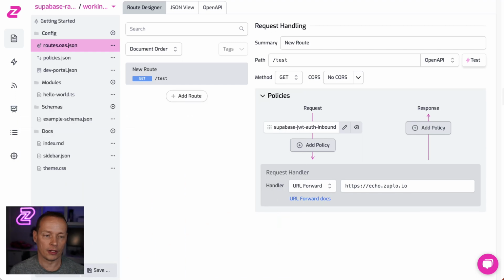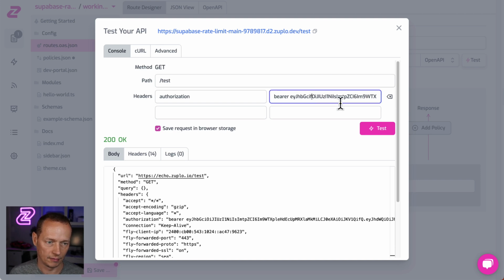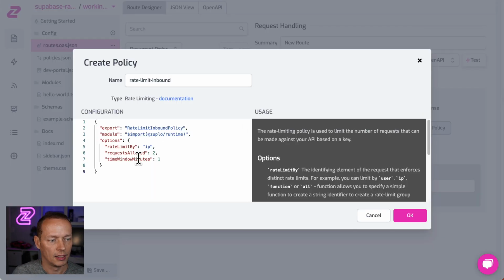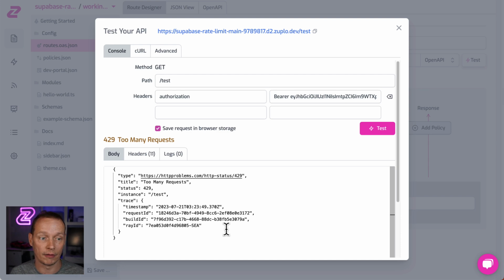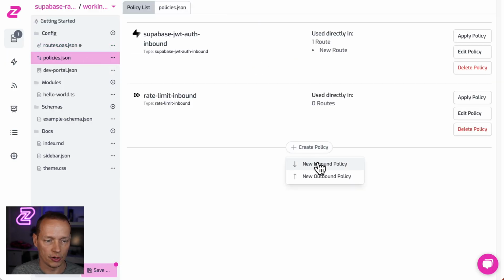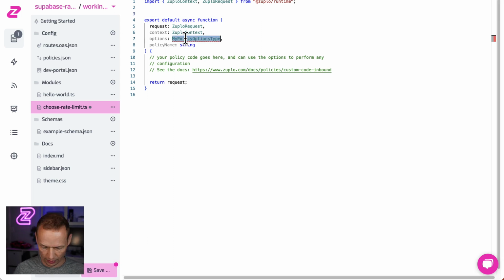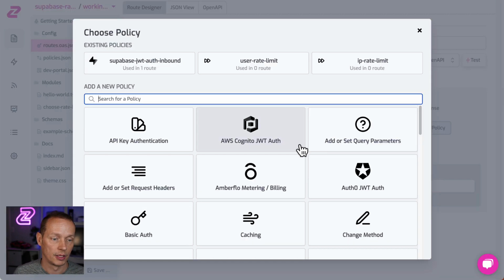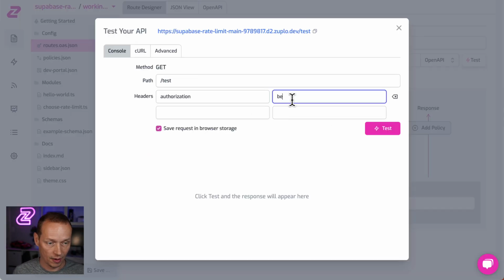Rate limit your supabase API by users AND anonymous traffic?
An interesting request from a customer using Zuplo to protect their Supabase backend. They wanted to rate limit both authenticated traffic and anonymous - can Zuplo help?